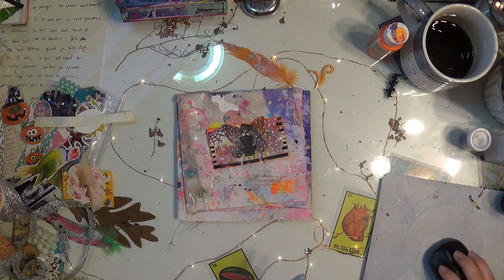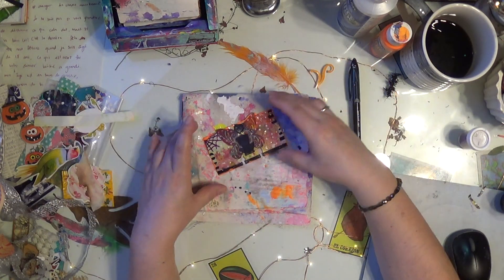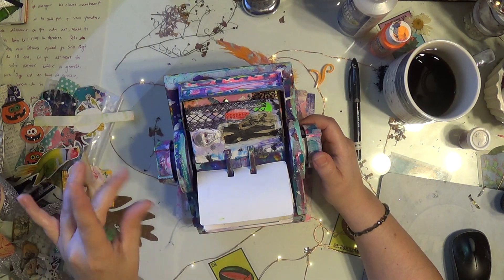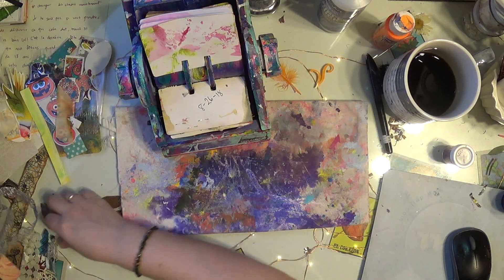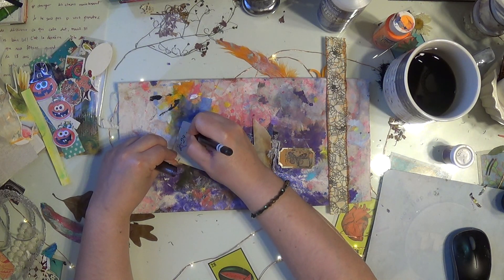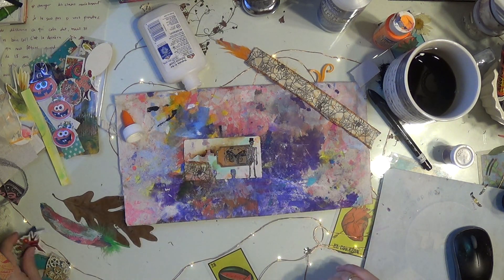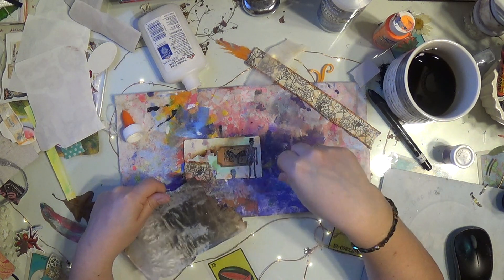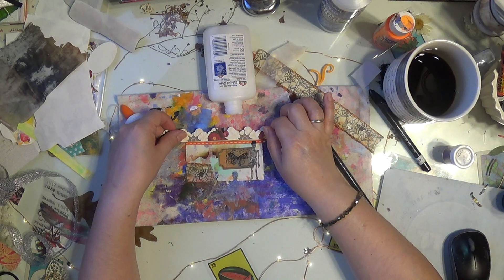Day 12 Of Rolodex Art Cards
Amazing DIY

The greatest of all mistakes is doing nothing because you think you do little... do everything you can